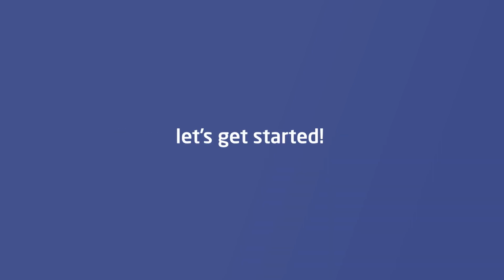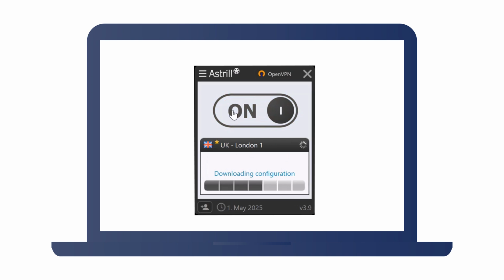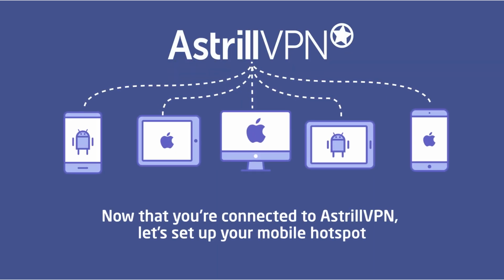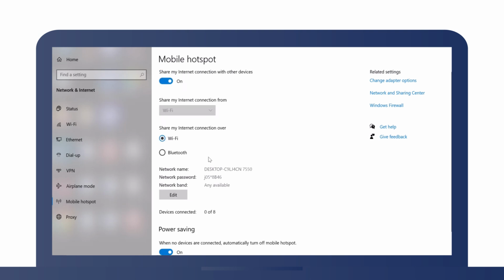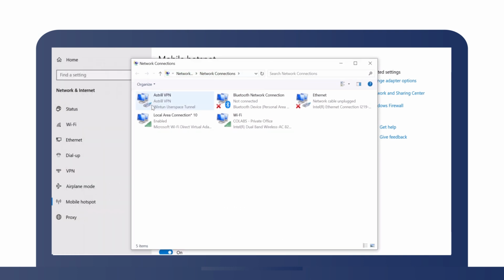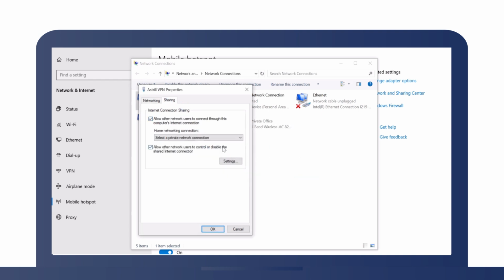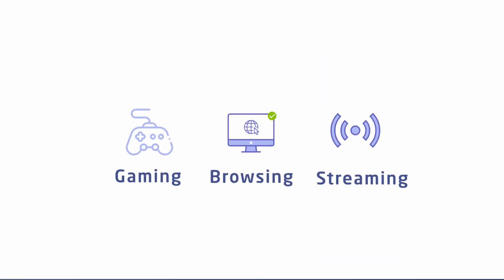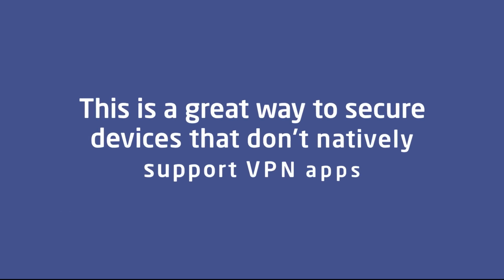How to Share a VPN connection on Windows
Want to secure multiple devices using just one VPN connection? 🚀 Our step-by-step guide shows you how to share your VPN connection from your Windows PC effortlessly!
Learn how to share your VPN connection from a Windows 10 or later PC.

Follow the simple steps explained in the video to protect all your devices through one secure connection!